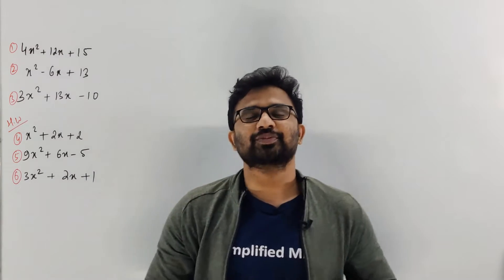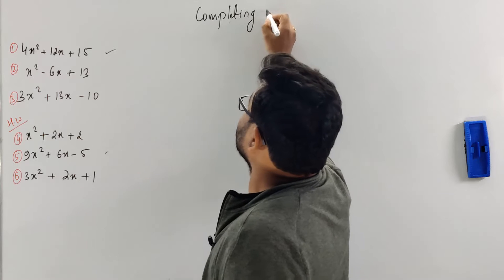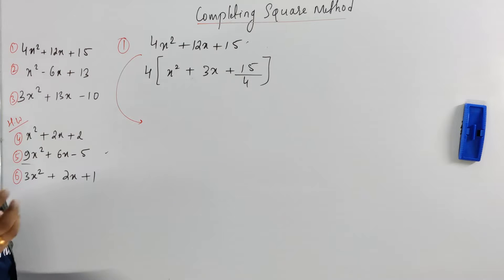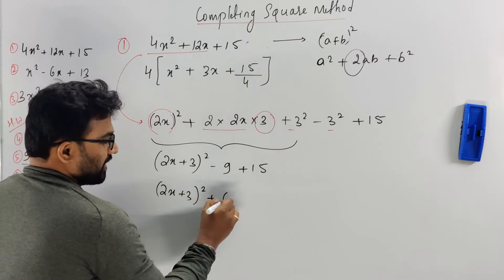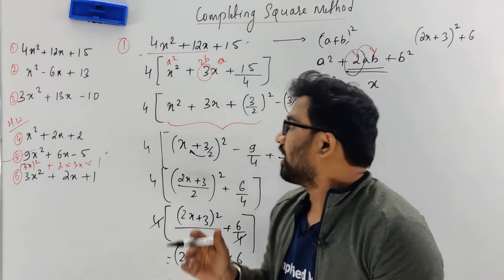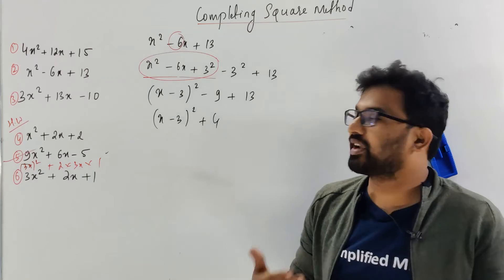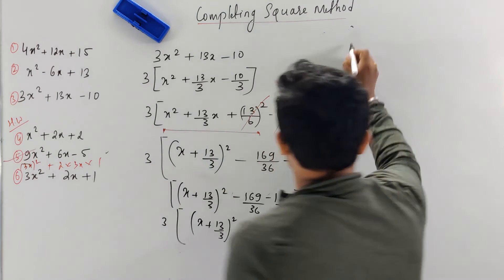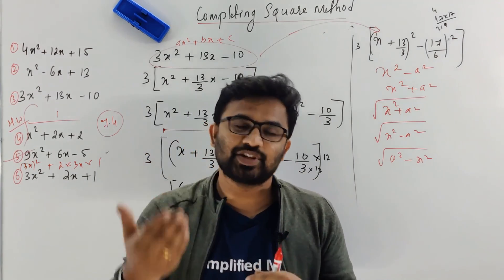2ndPUC Mathematics | Completing Square Method Explained [Important topic for 5 mark Questions]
Download SimplifiedMinds App

Calls related to Courses and Admission : 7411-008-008

2ndPUC Mathematics | Completing Square Method Explained [Important topic for 5 mark Questions]